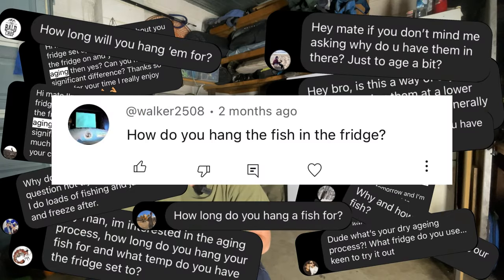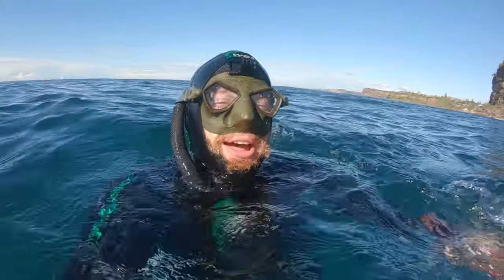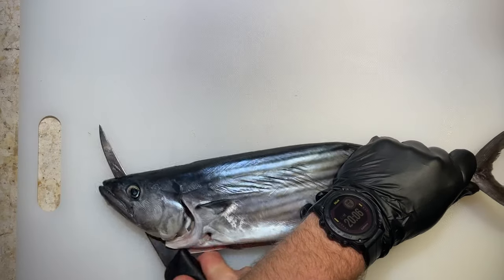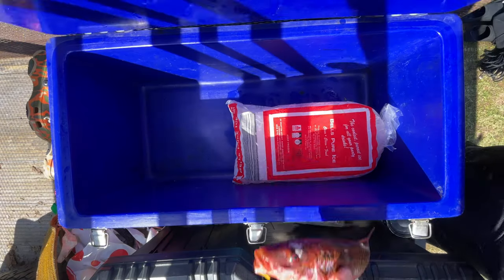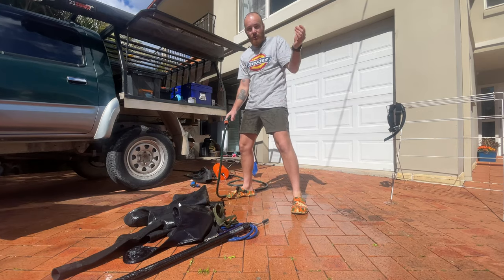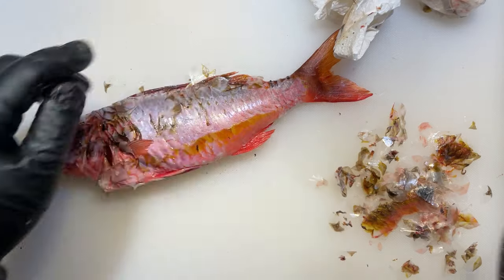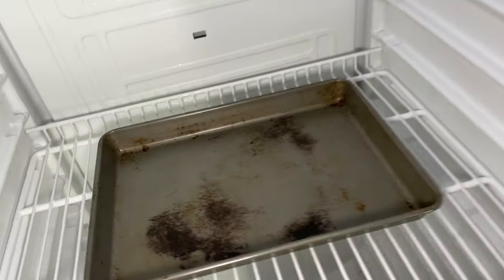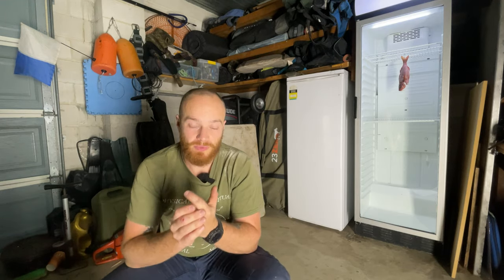DRY AGE FISH at Home Part 1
Lately I’ve had a tonne of questions about why I hang my fish, how long I hang my fish and what  the whole dry ageing thing is about. Well finally here is a video to answer all your questions and to run you through how you can do it at home. I’ll also go over the process of, sourcing storing and preparing your catch, explaining the need for braining (Ikejime), bleeding and cleaning your fish. It is definitely something that can be done at home however without expensive equipment we have to do a few things a little different.

Now you know the basics, experiment and record your results. I’m keen to hear what you reckon!

For plenty more cooking and diving content you can check out my Instagram

99 Spearo recipes Cookbook where you can find many of my recipes

Yes these are affiliate links, No the products do not cost you any extra BUT they allow me to make a small percentage when you purchase them or any other items on Amazon when you use the links. Helping me to continue making videos like this for you guys.

Diving:
My Dive Watch

Fish butchery

00:00 Christening the new fridge
00:23 Store bought fish
00:39 What is Dry Ageing?
01:42 What fish work best?
02:27 Ikejime
02:53 Bleed your fish
03:18 Gut and Gill your fish
03:30 Storing your fish
04:23 Prepare your fish
04:51 Sukibiki
06:10 Ageing when you’re tight on space
06:43 Hanging Fish in fridge to age
07:29 Temps, Humidity etc.